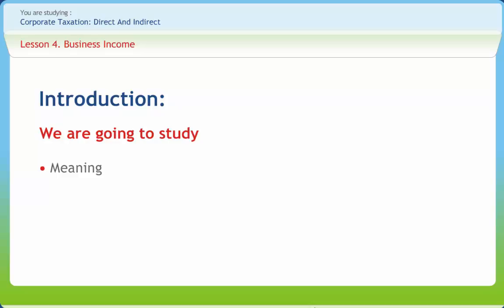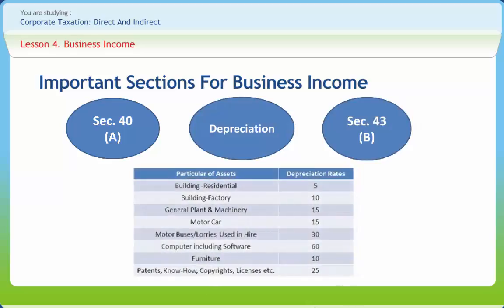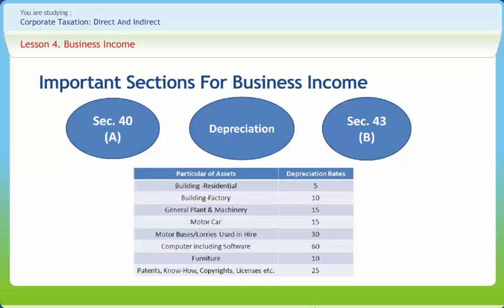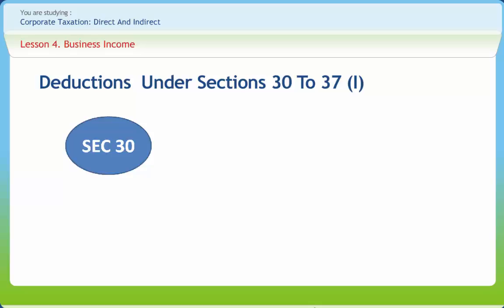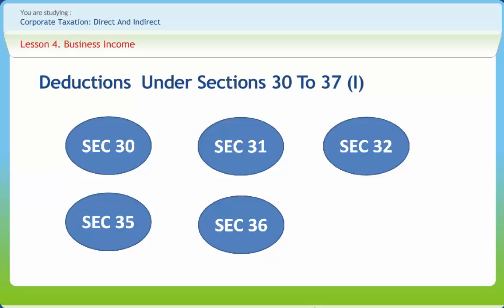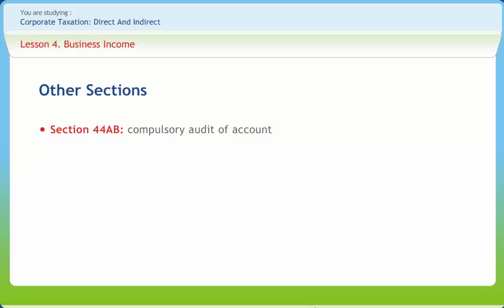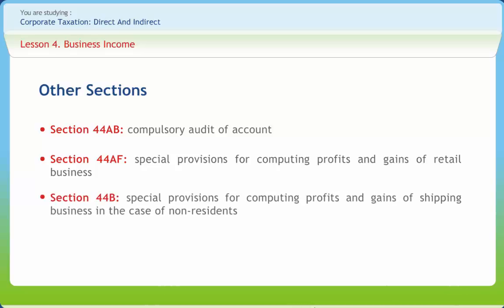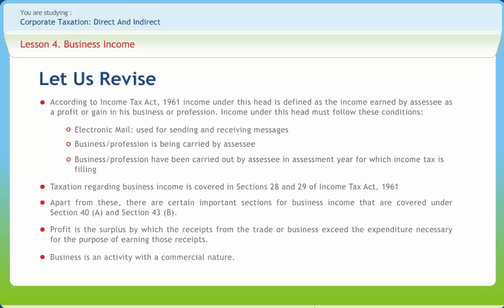Corporate Taxation Direct And Indirect 04